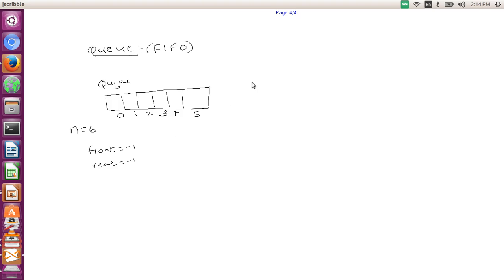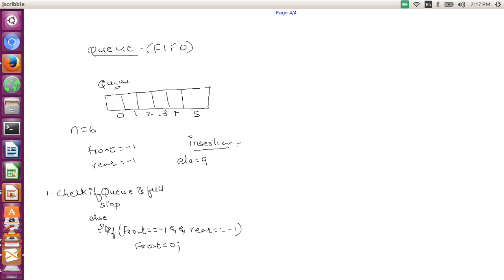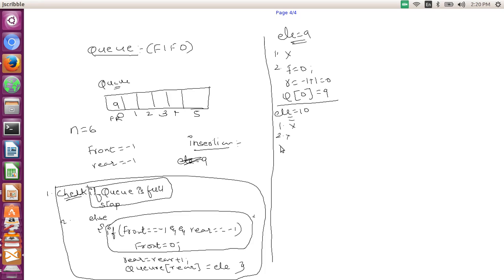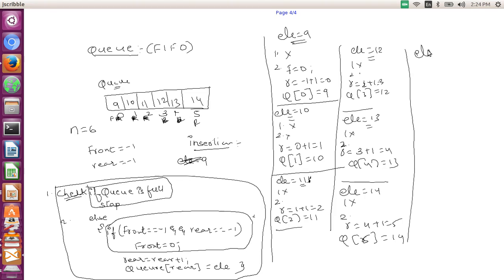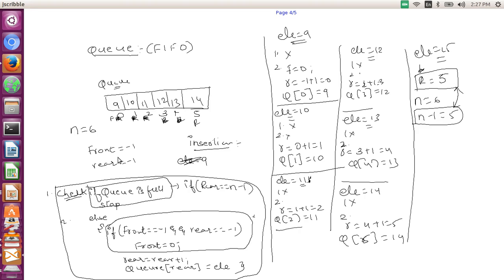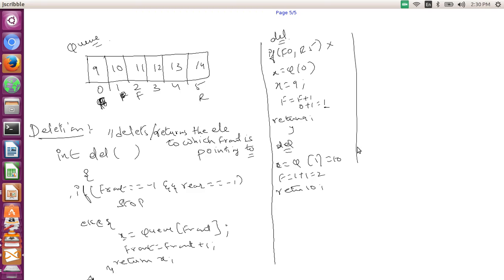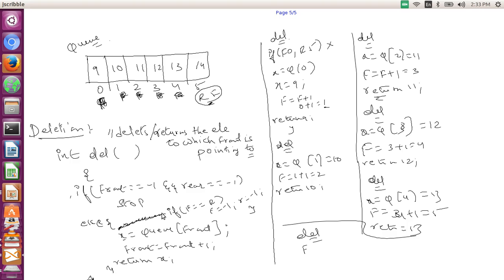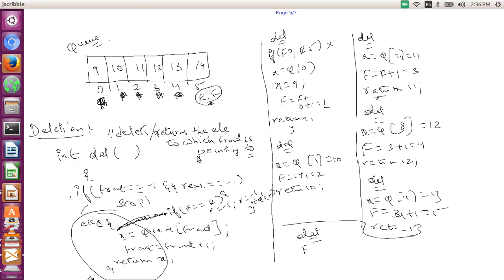Queue Insertion Deletion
Algorithm for inserting and deleting from a queue